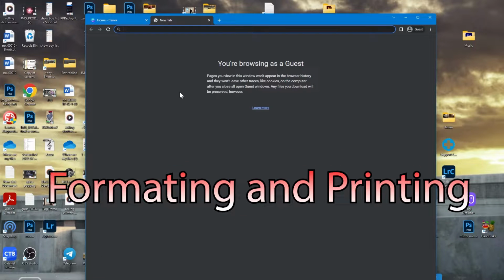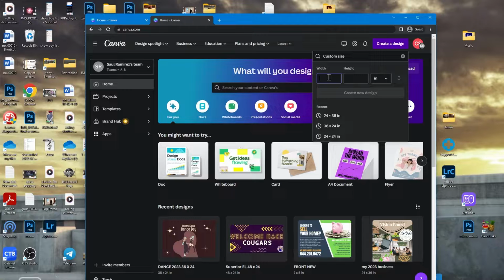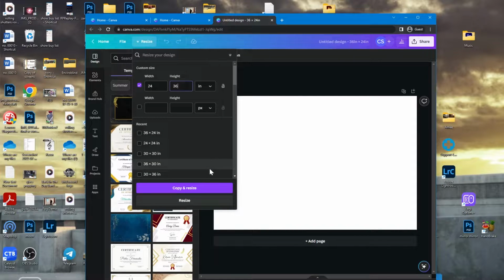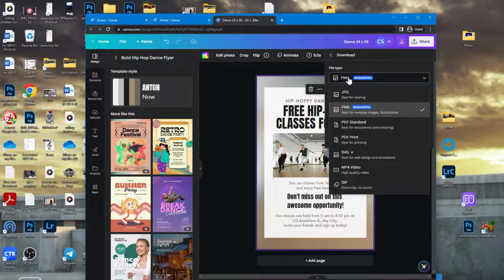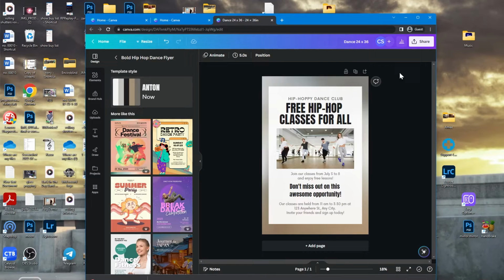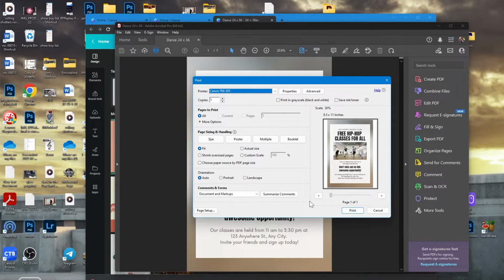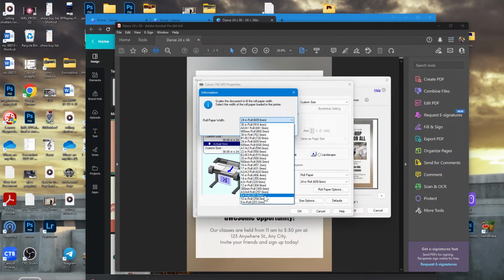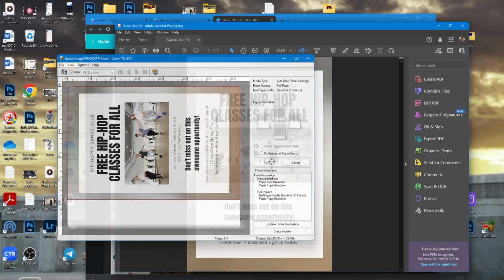Canon imagePROGRAF TM-305 Tutorial 5: Formatting and Printing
Trained Canon TM 305 and CBS staff member explains formatting using the free software Canva and finally how to print.